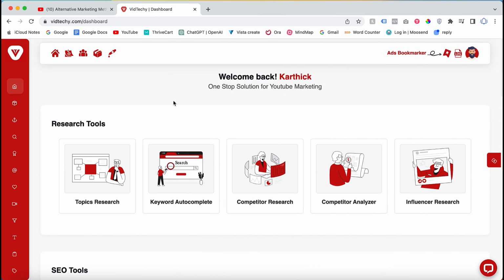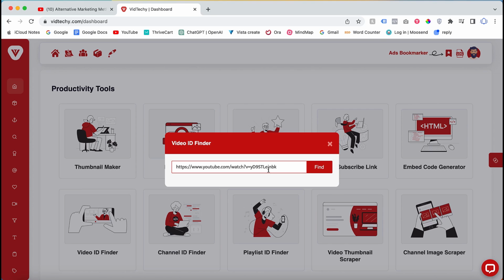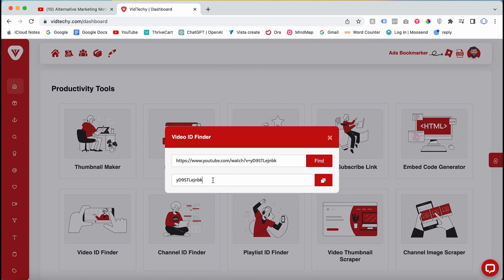how to find youtube video id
In this video we are going to see how to find youtube video id

1, Open the Video:
and open the video for which you want to find the ID.

2,Click on Share:
Below the video player, click on the "Share" button.

3,Copy the URL:
Click on the "Copy" button to copy the video URL.

4,Extract the Video ID:
Paste the copied URL into a text document or the address bar of your browser. The video ID is the combination of letters and numbers after "v=" in the URL.

It's the same process for finding your own video ID or for Someone Else's YouTube video or Simply try with VidTechy.

Remember that using someone else's video ID for any unauthorized or malicious activities violated YouTube's terms of service. video IDs are meant for identification purposes and should be used responsibly and within the guidelines provided by YouTube.

Team VidTechy